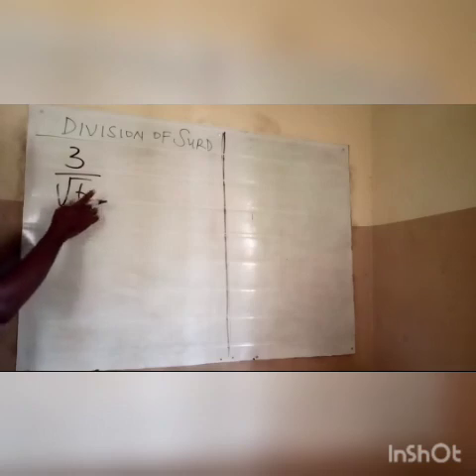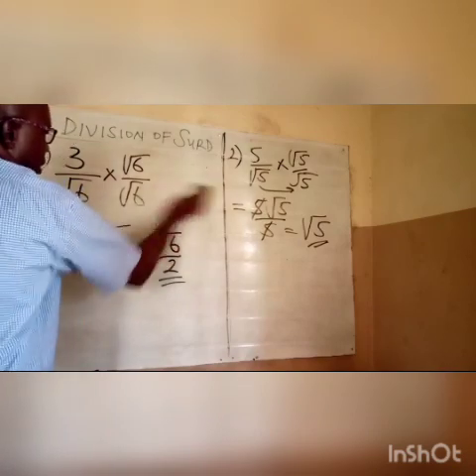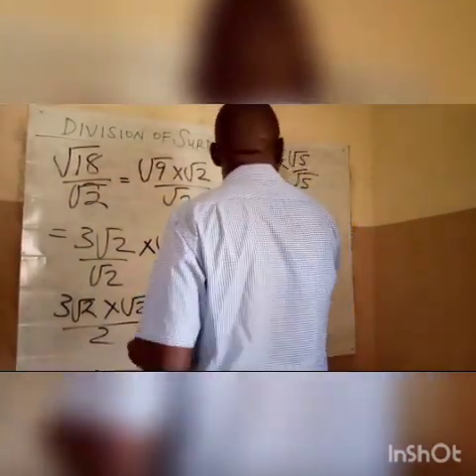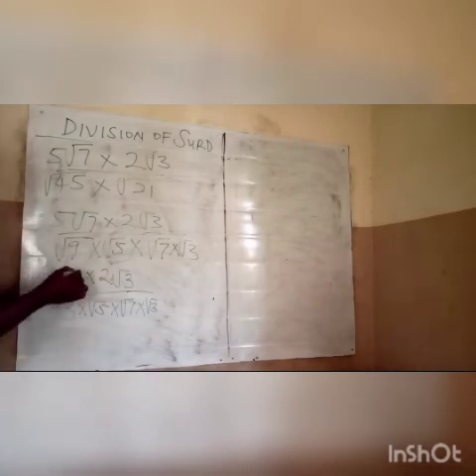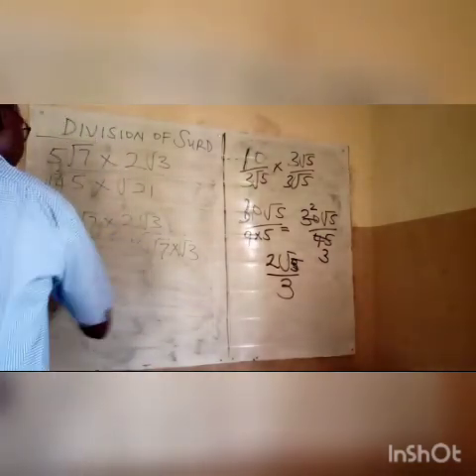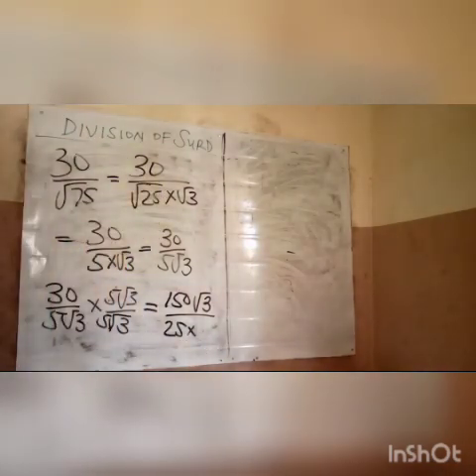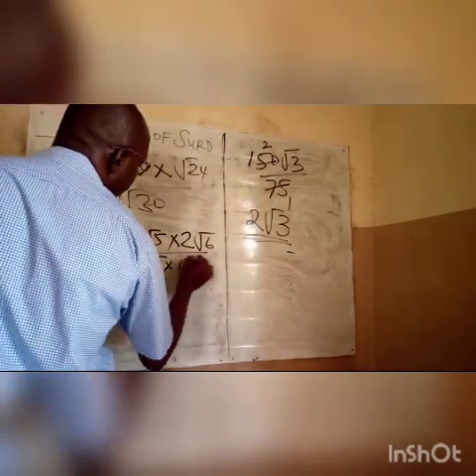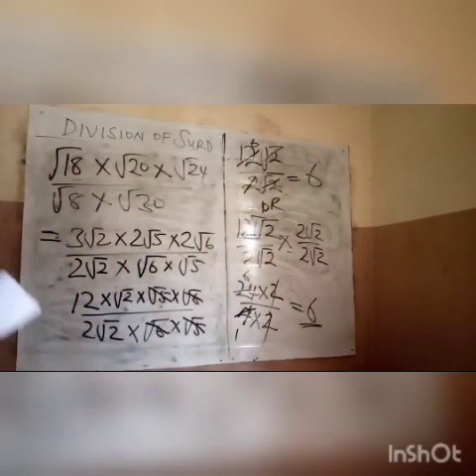Division of Surds